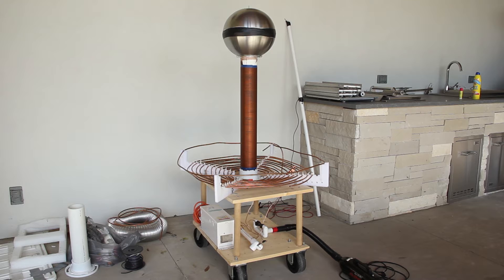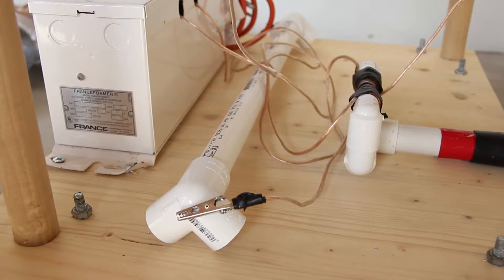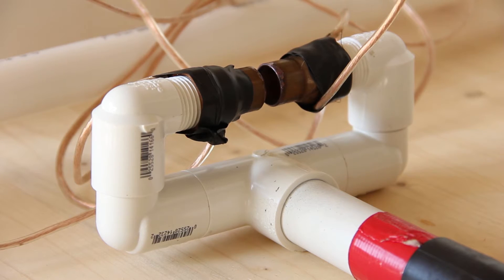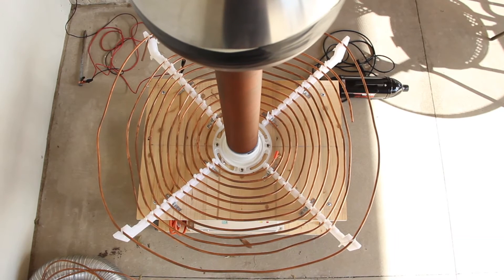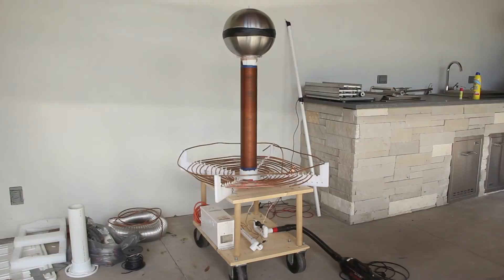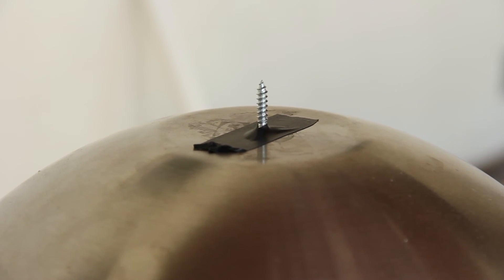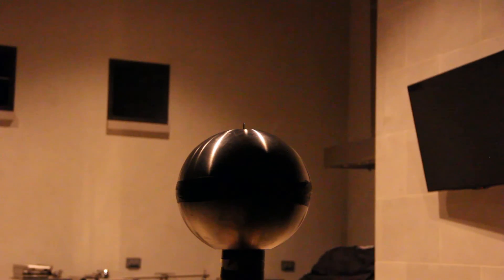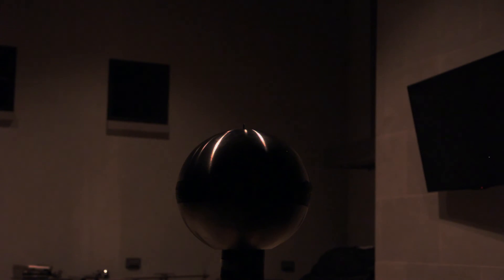(New) Tesla Coil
A few friends and I built a tesla coil, and unlike my last one, this one's a bit bigger. Not a pole pig powered beast but still pretty good for only using a 9kV/30mA NST.

Link to Google Doc containing specs, calculations, and other data on how we built our coil